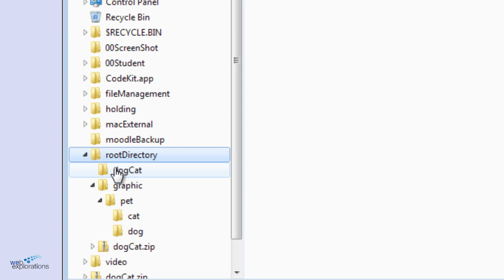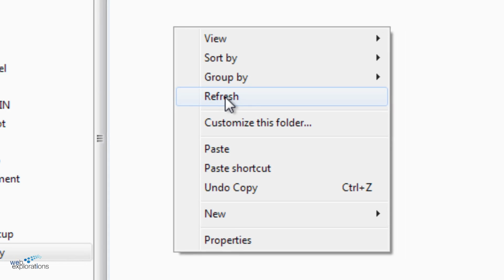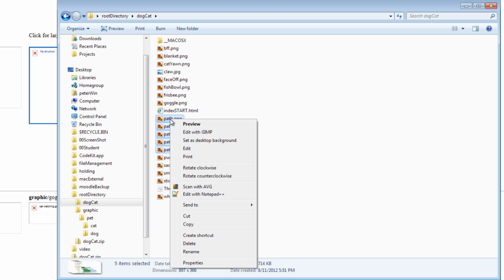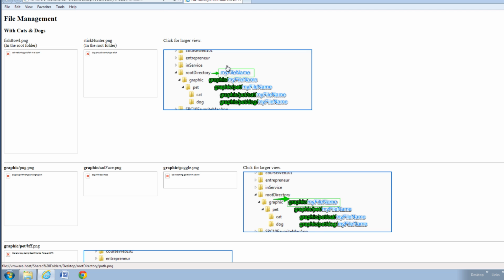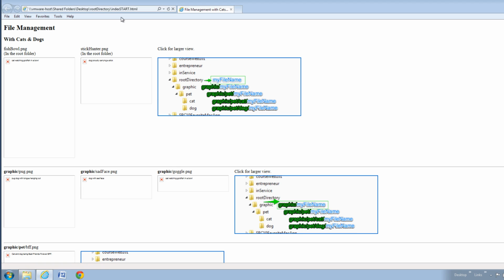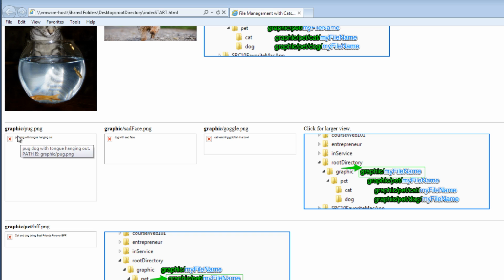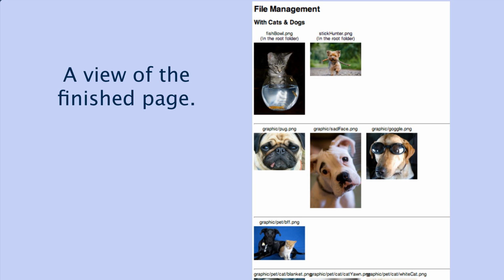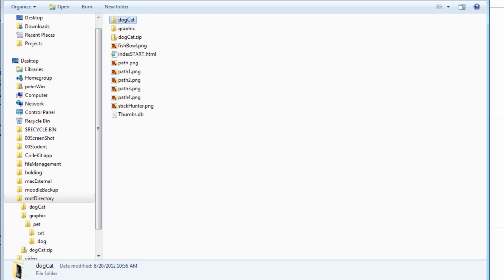Copy and Move files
This video shows you how to copy and move files giving a chance to practice and get the feel of working with various directories and subdirectories.